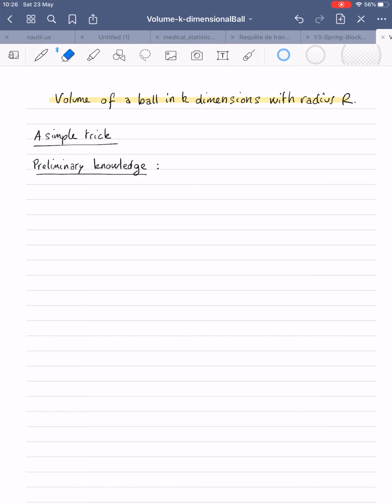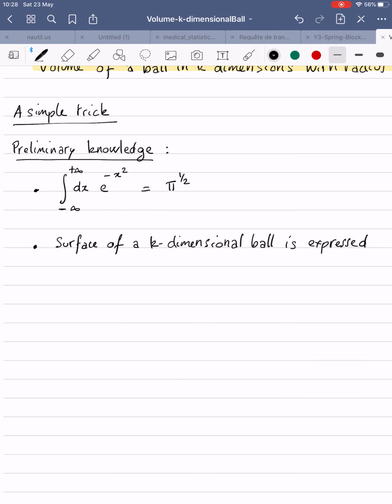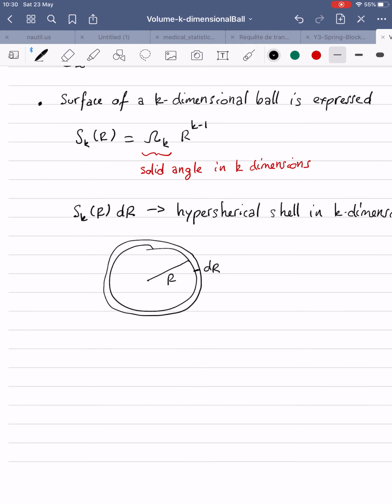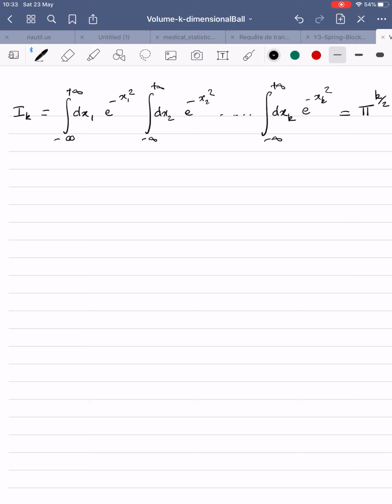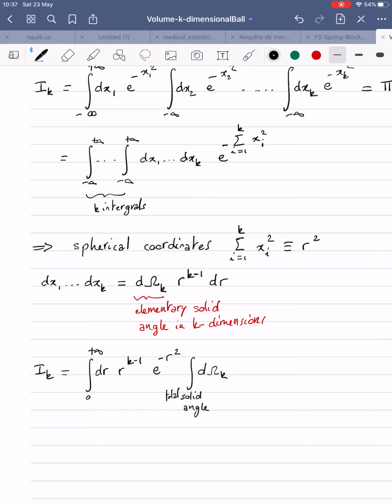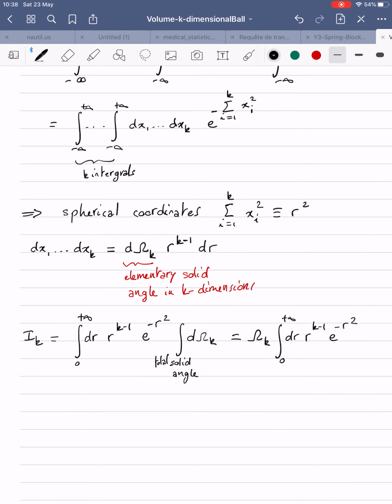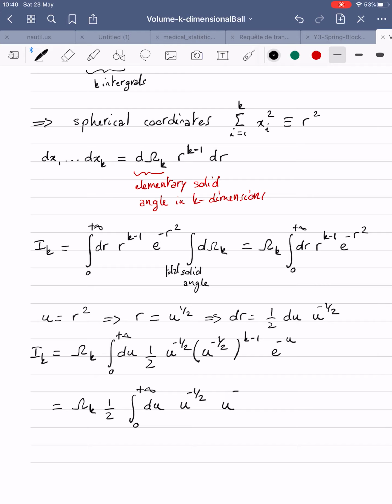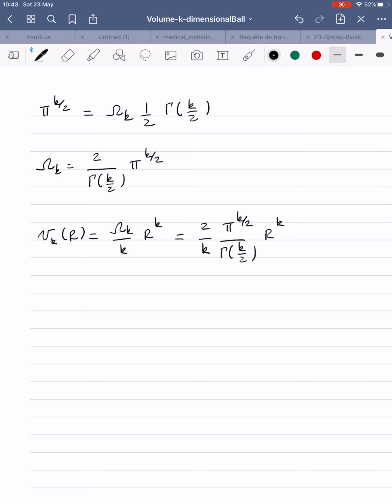Hyper volume of a k-dimensional ball part 2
This video discusses a quick trick to derive the general expression of a k dimensional ball.